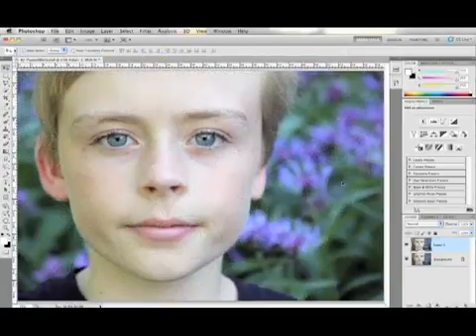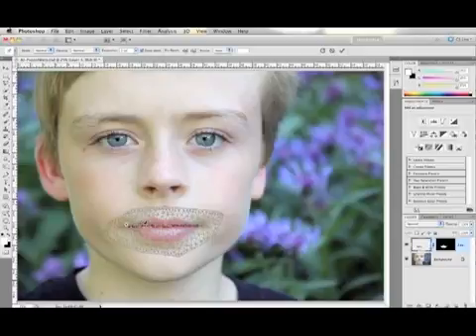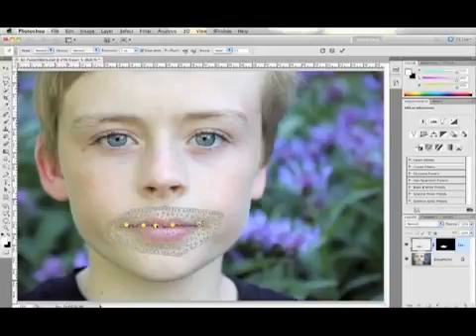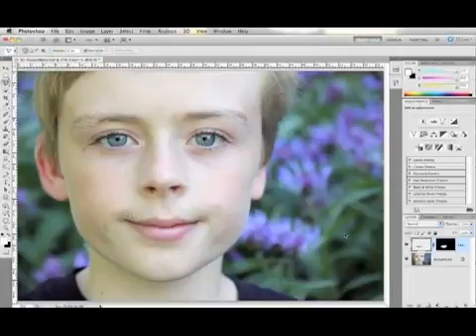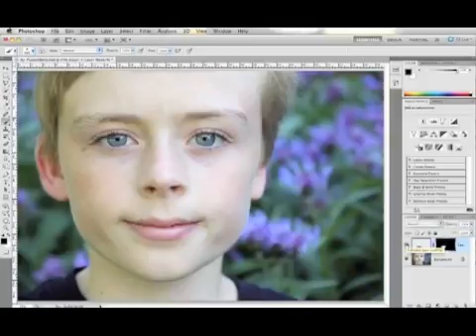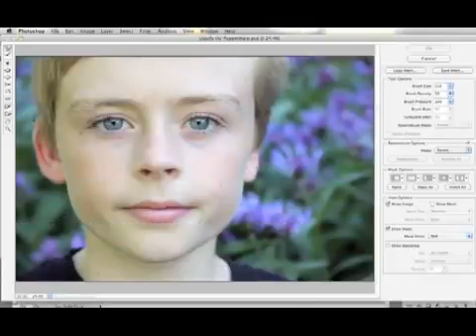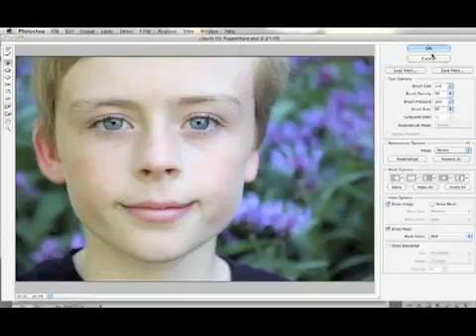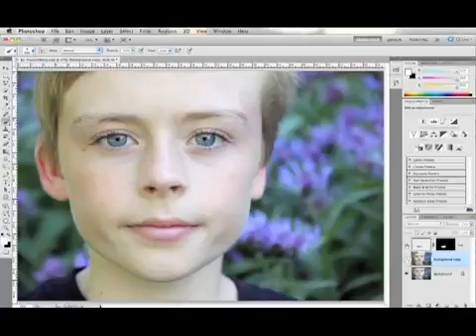hd kashem video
LIke hd kashem